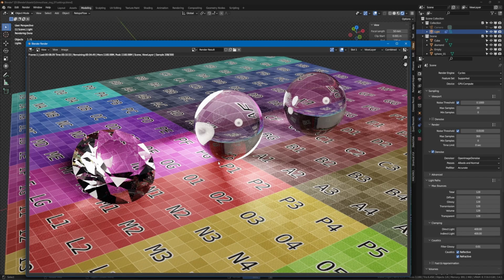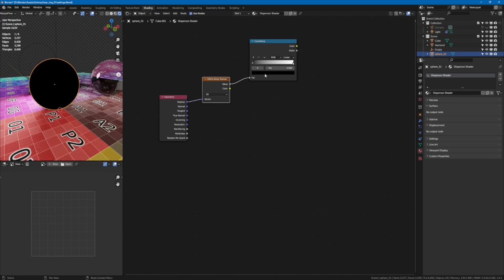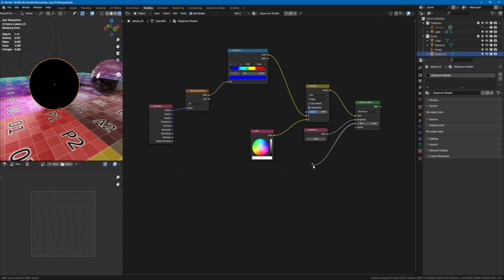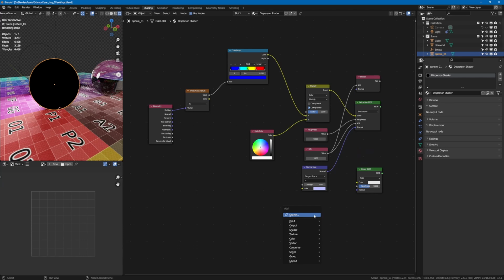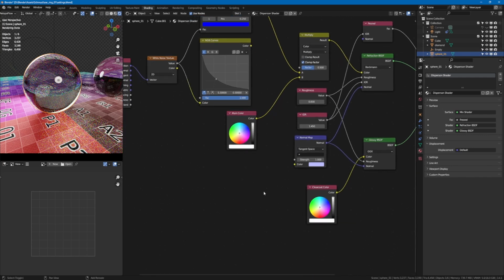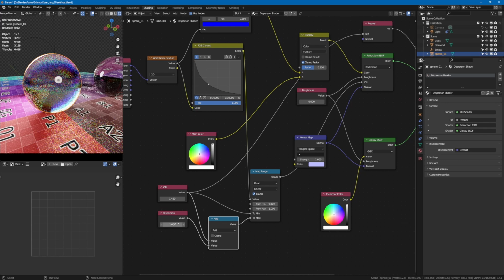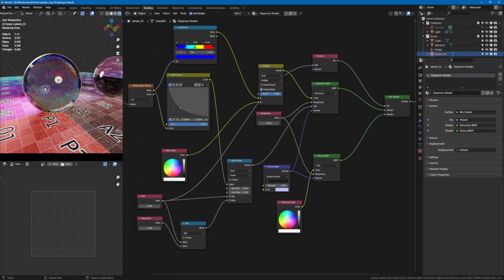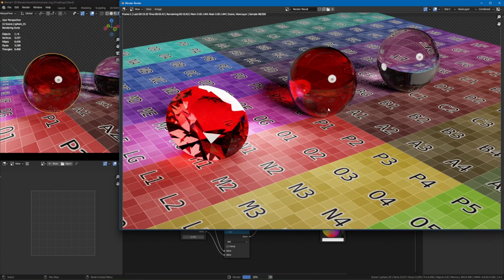Part 3 - Blender cycles diamond shader creation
This is the Part 3 from my Blender cycles scene settings for my diamond jewellery scene

This part contains:
- finaly last scene settings
- we create the dispersion shader from scratch!

00:12 finally scene lightning settings
01:10 prepare render settings
01:52 prepare render output settings
02:30 preview what the shader can do
03:12 create a new material for the shader
03:40 start with creating the shader!
07:56 how to get correct IOR values
11:05 first look in the new shader (not finished)
15:45 overview for the new shader (we have still 2 errors inside)
16:08 fixing last errors - the shader is finished!
17:54 the the new shader with the diamond
19:18 some material tests

If you think that rebuilding the shader is too complicated, takes too much time or if you just want to support my work, you can buy the complete Blender scene - as it was used for the demo video - for a small amount (4.99 €) of money here.

If you want to support generally my work - just spend me a small coffee.

Check out my Sketchfab profile, here you can find free 3D models all made with Blender.